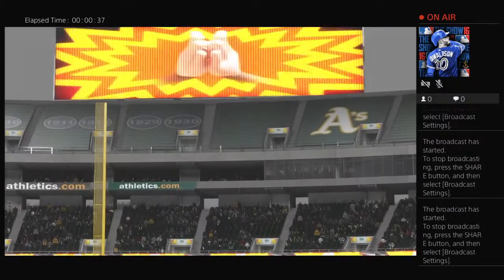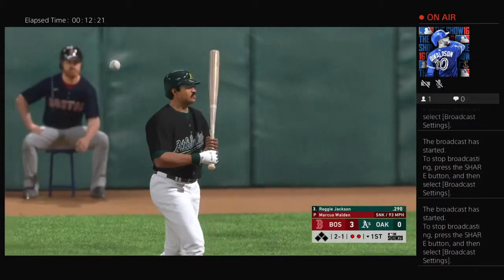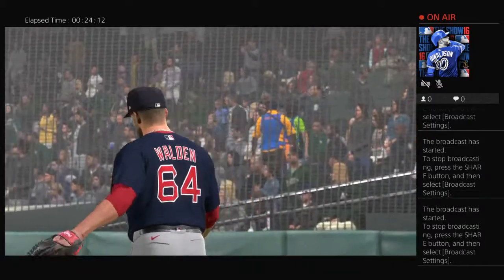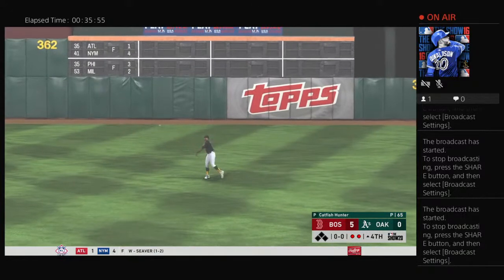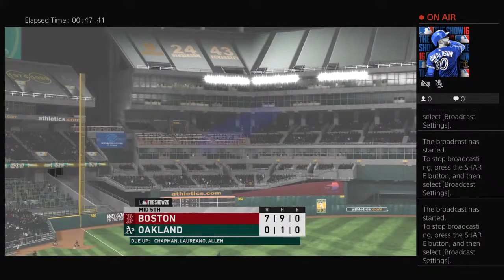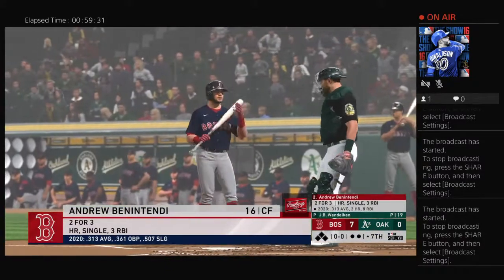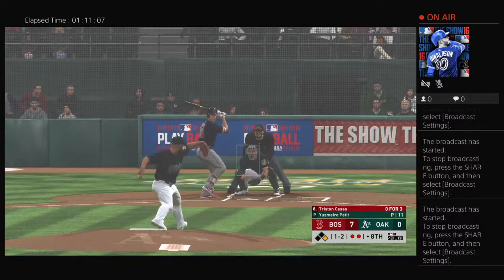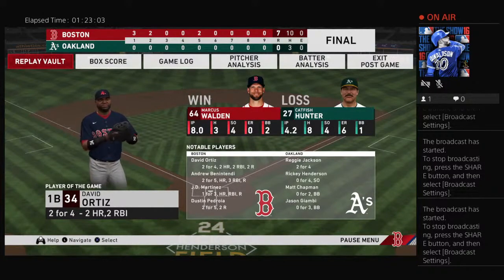Game 245 2020 MLB season: Red Sox @ A's April 13, 2020